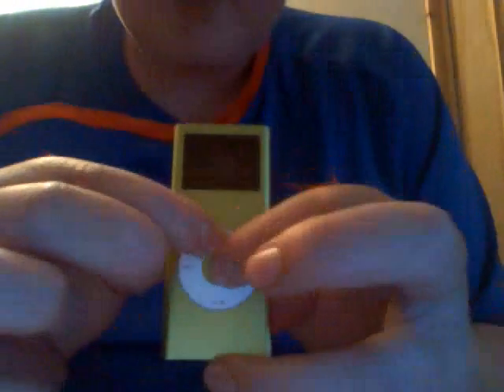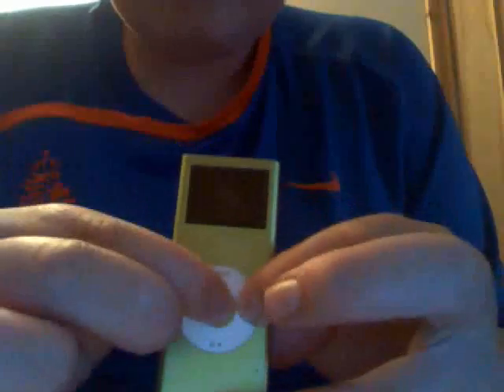How To Hack Your Ipod!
Gets you into a service menu! Sorry about the sound. My voice was gone and the screen is hard to see because of the light.